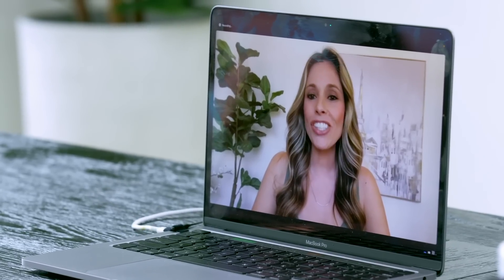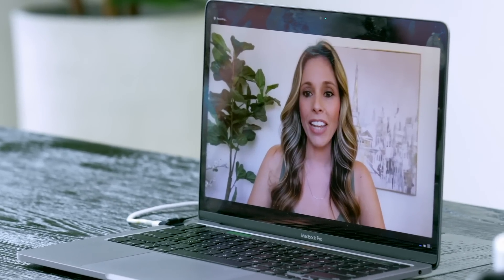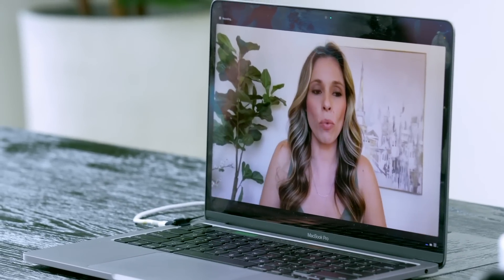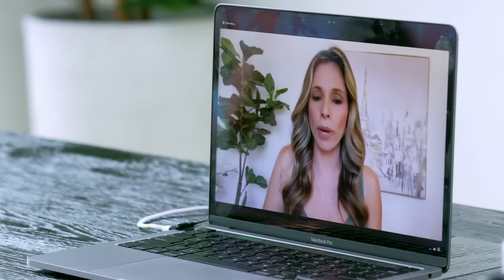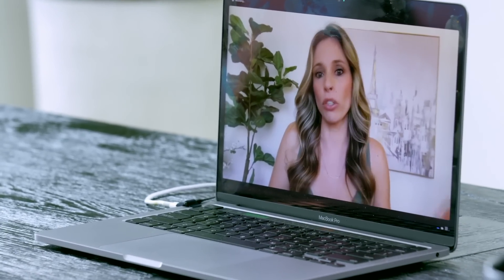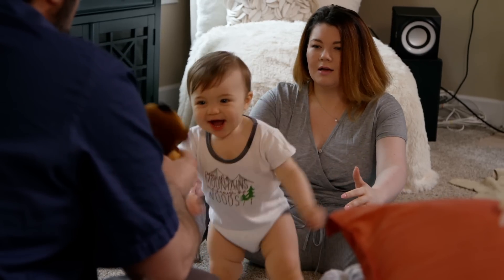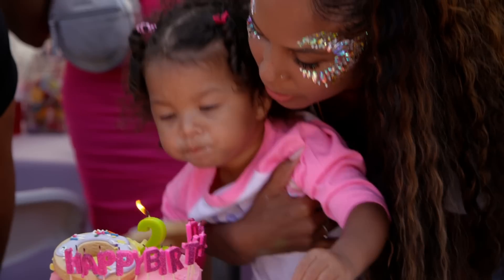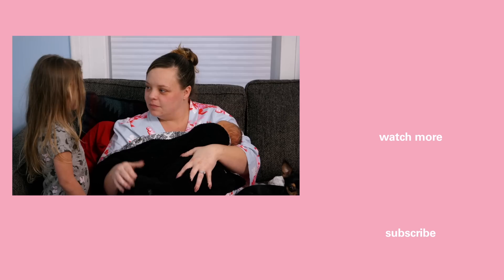Cheyenne, Zach & Cory Work Together ❤️ Teen Mom: The Next Chapter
Ryder is having trouble sleeping in her room at night, so Chey, Zach and Cory come together to make a plan. Teen Mom: The Next Chapter is all-new Wednesdays at 8p EST on MTV!

MTV is your destination for the hit series WNO, VMA, Jersey Shore, The Challenge, How Far Is Tattoo Far?, Teen Mom and much more!